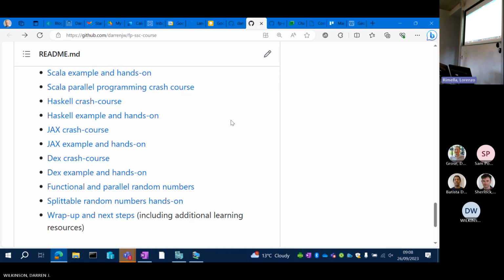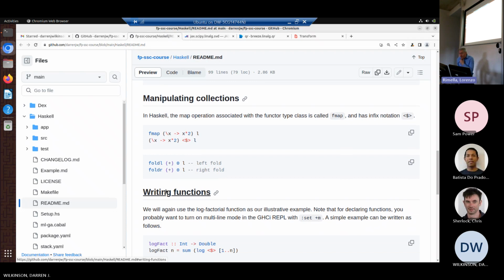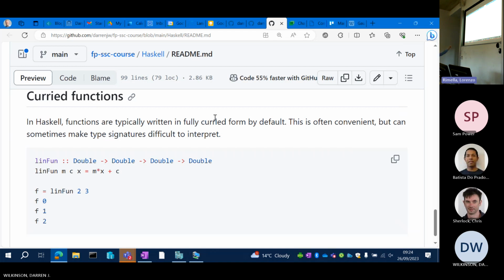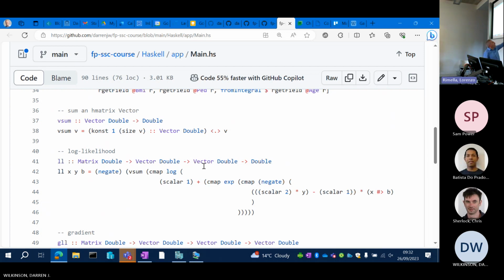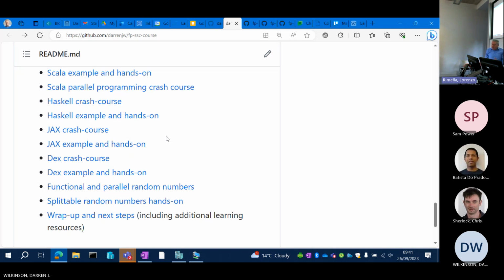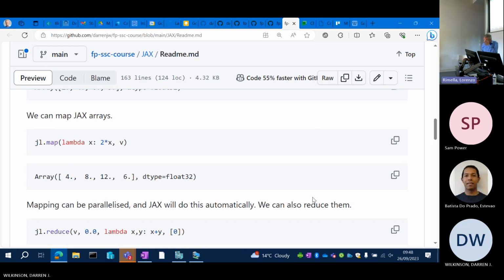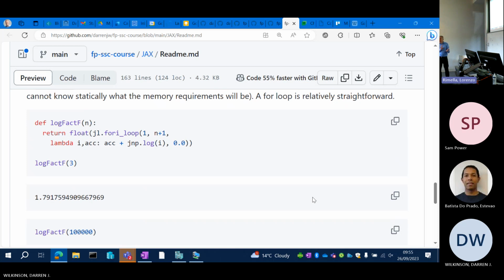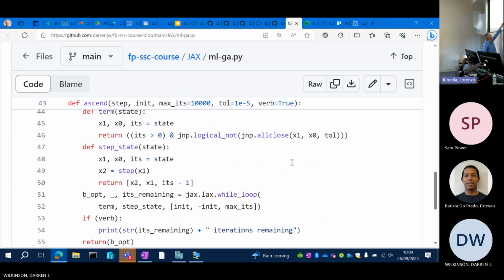Darren Wilkinson - Functional programming for scalable statistical computing - Part 2